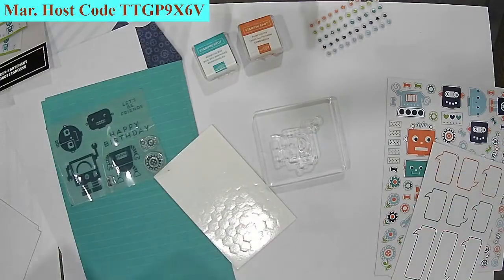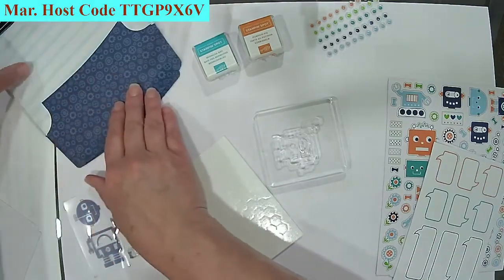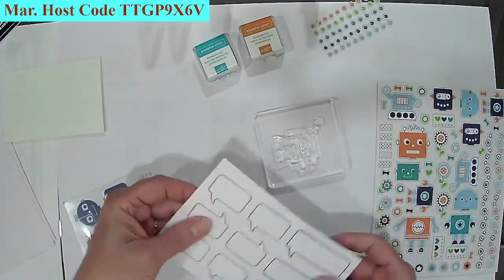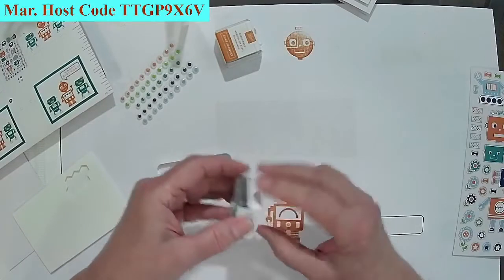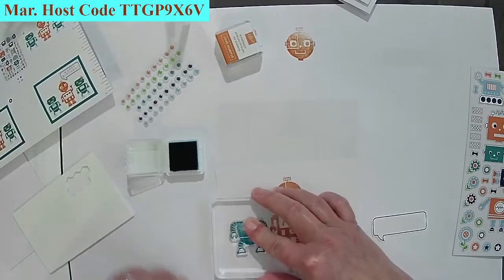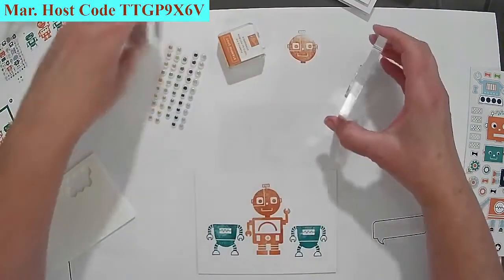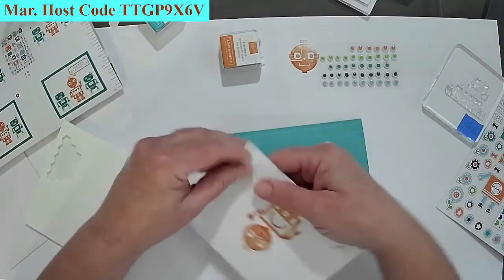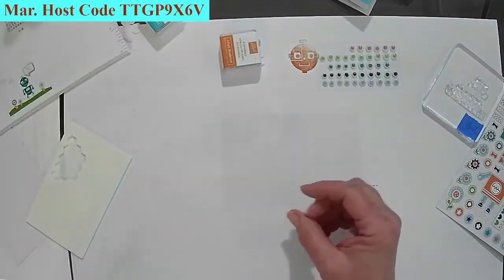Adventurous Stampin': Robot Buddies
keeping it simple today with Robot Buddies, but it can be stepped up--making 3 handmade card